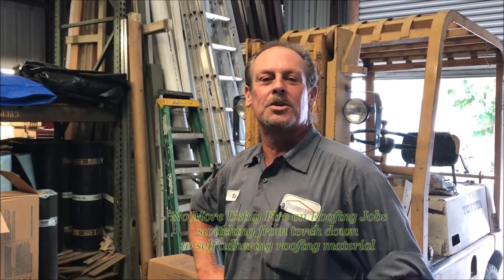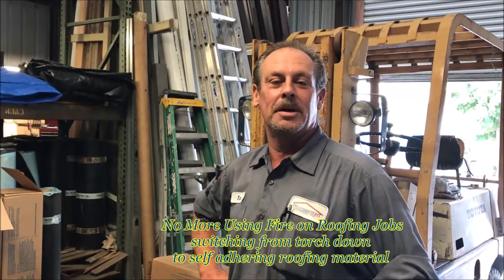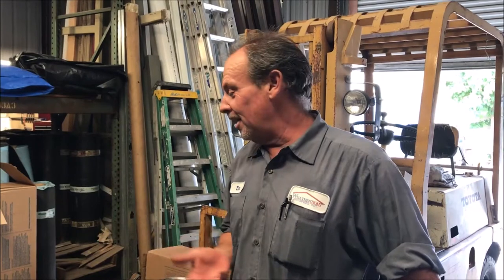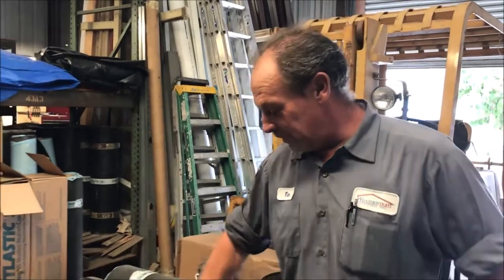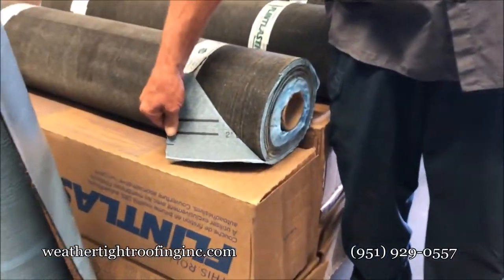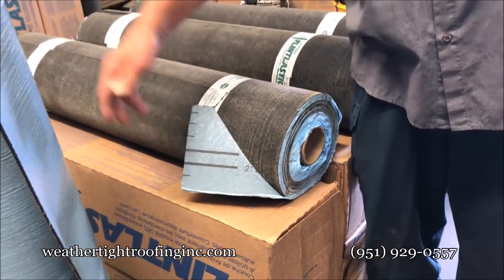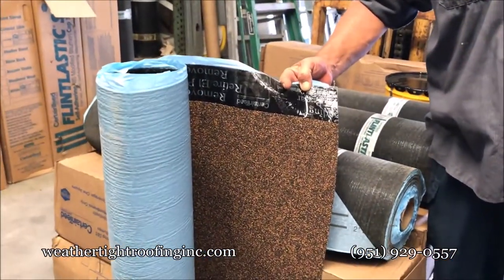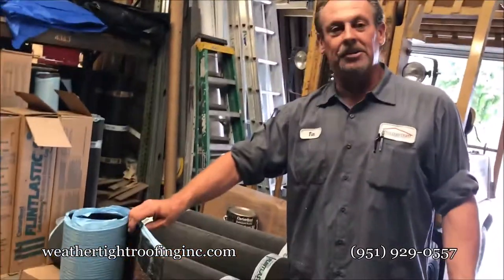No More Using Fire During Roofing Jobs - roof safety, safety on the roofing job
Weathertight Roofing
1100 N. Buena Vista